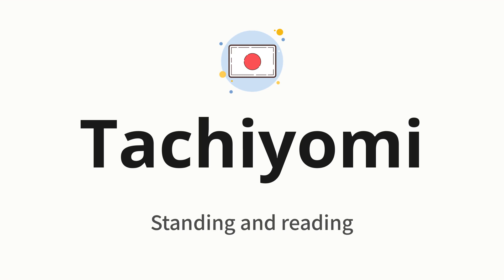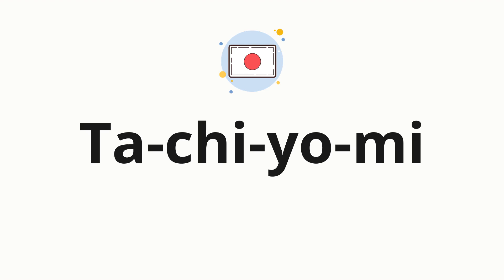How to pronounce Tachiyomi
🌍 Learn a new language now Master the pronunciation of 'Tachiyomi' 立ち読み 📖 - which means : Standing and reading 📝 - with this quick and clear tutorial by How To Pronounce!

In this video 📽️, we'll guide you through the correct pronunciation of 'Tachiyomi' in Japanese, using native speaker examples 🗣️👂 and easy-to-follow phonetic breakdowns 🎵. Whether you're learning Japanese for travel ✈️, business 💼, or just for fun 🎉, our guide will help you perfect your pronunciation in no time ⏰.